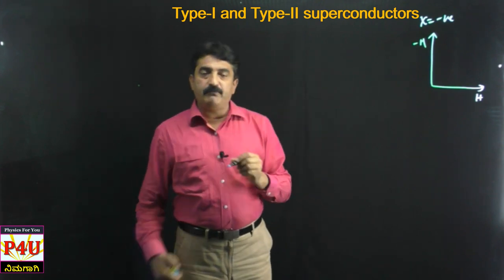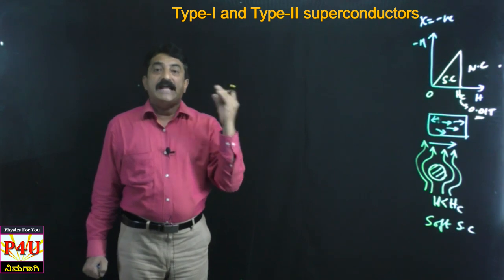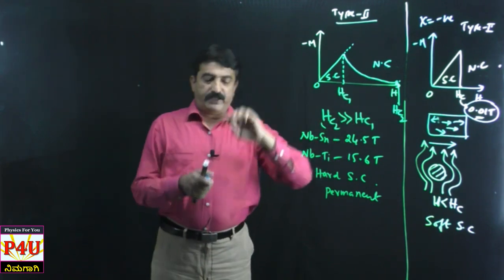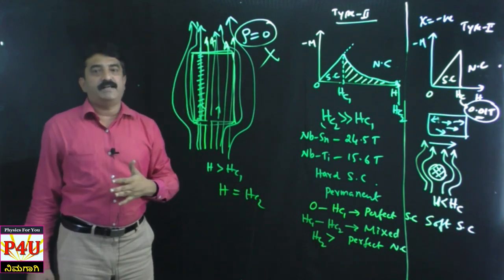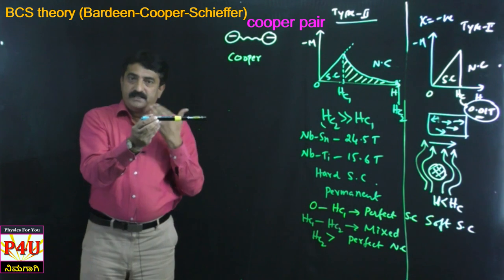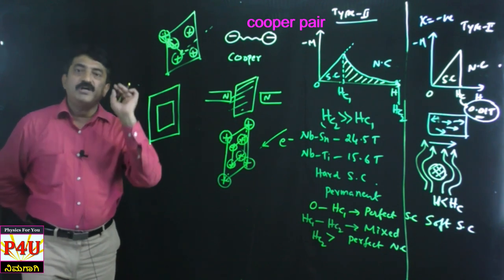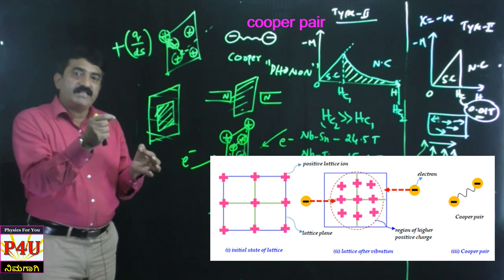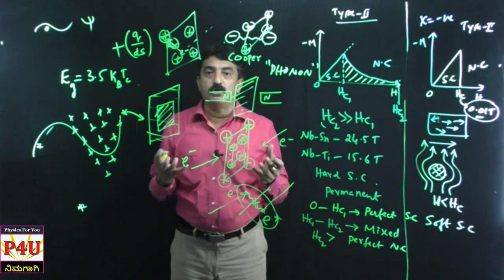Types of Superconductor and Cooper pair formation -VTU physics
In this video I have explained the difference between type-I and Type-II superconductors and formation of cooper pairs